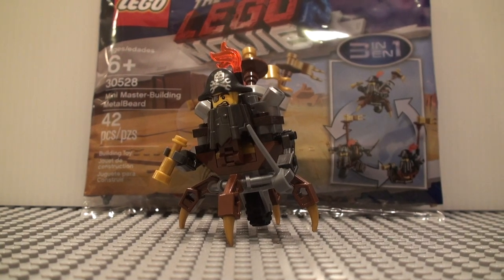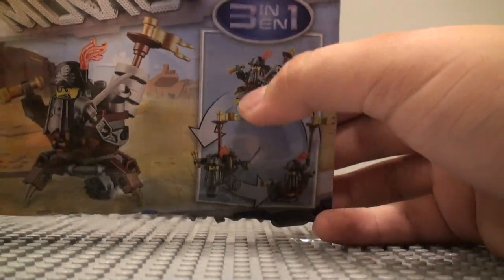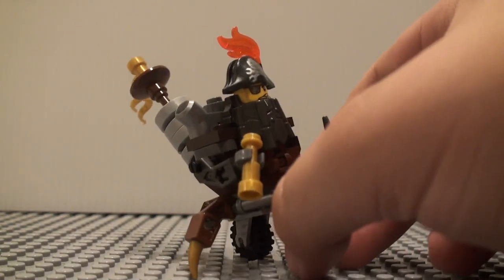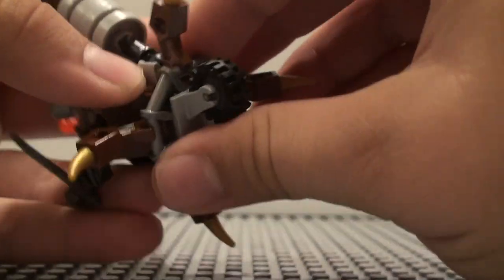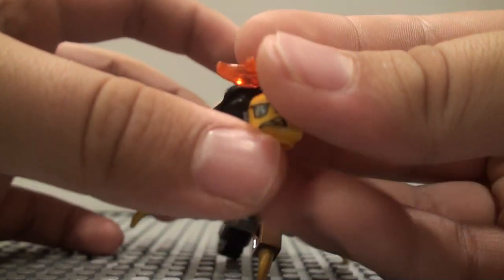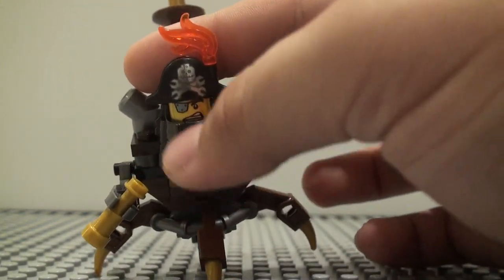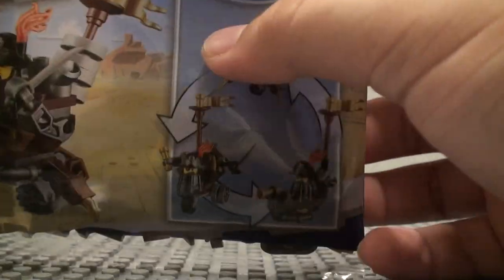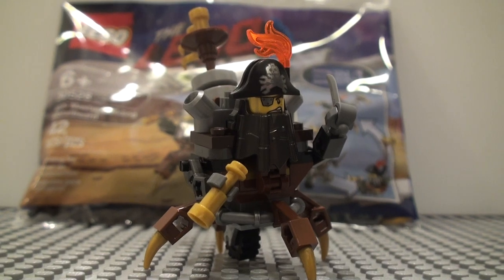LEGO Movie 2 30528 Mini Master-Building MetalBeard Set Review!